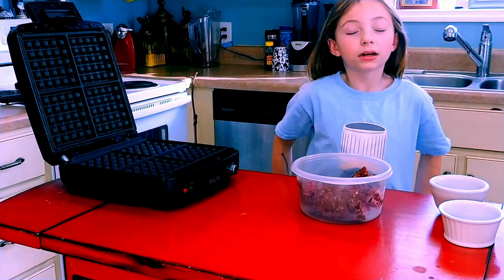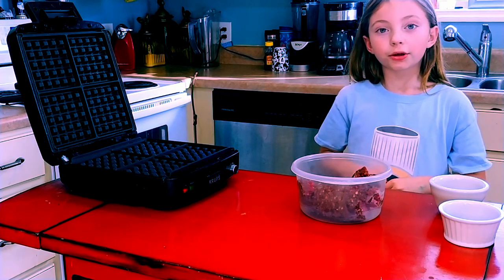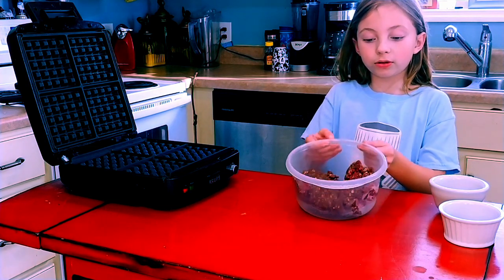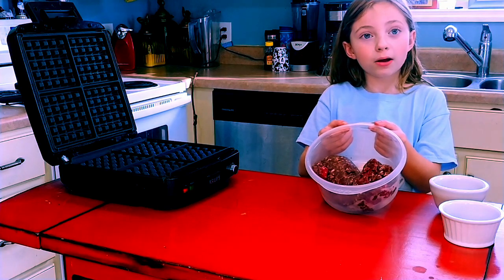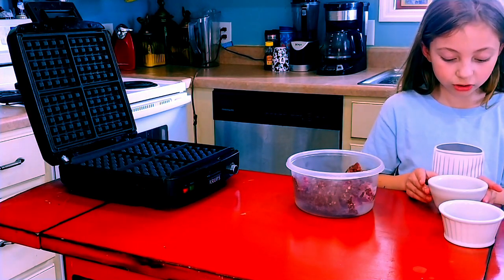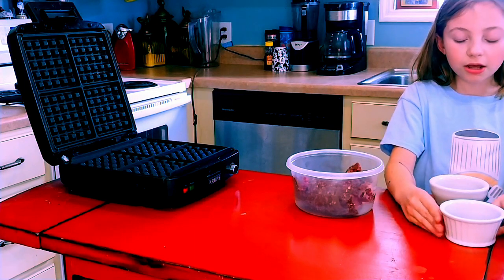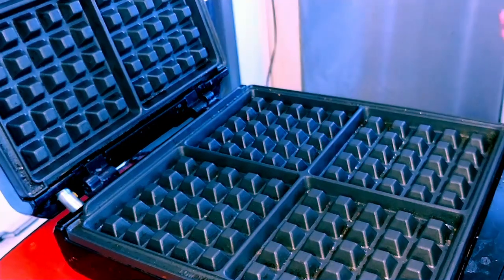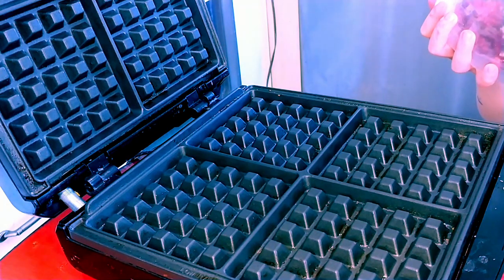6 Year Old Cooks Burgers in the Waffle Iron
Burgers in the waffle iron!

1 lbs ground meat
1 tsp salt, pepper, garlic powder, and dales sauce
cook in the waffle iron 5-7 minutes